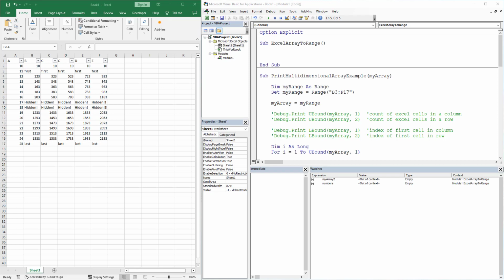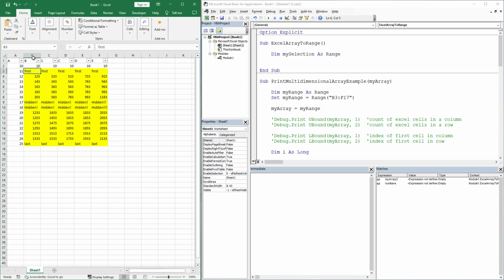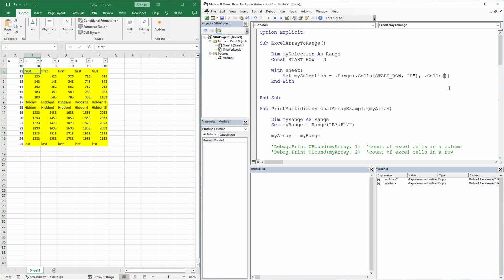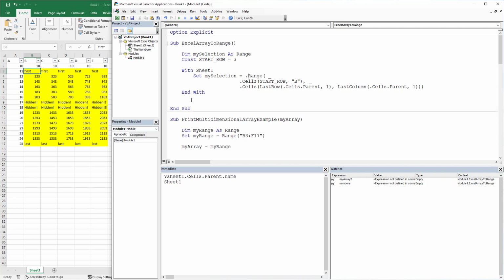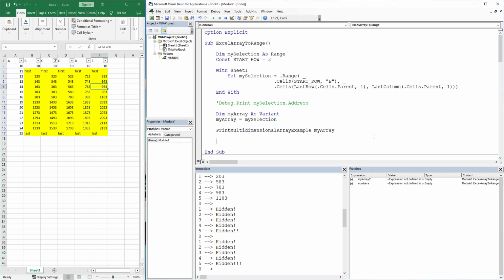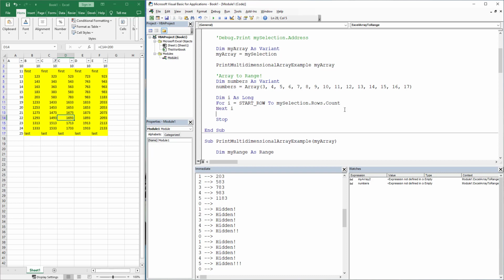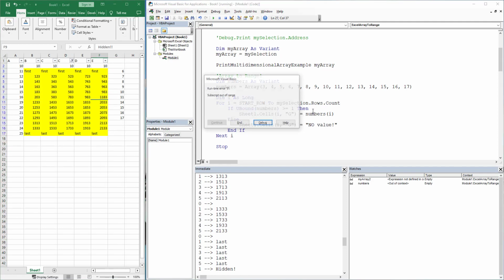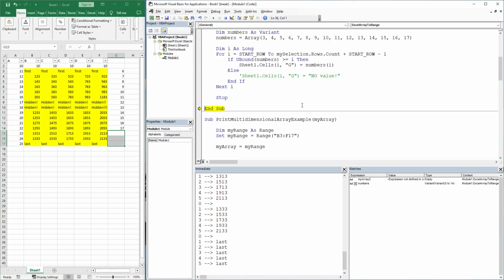VBA - Creating Excel Range from VBA Array. With hidden rows.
In our previous video we delved into arrays and ranges in VBA, addressing common challenges and solutions. Following up on that discussion, we received a thoughtful question about handling invisible rows due to filtering within an Excel table.

This video actually shows how to target this problem.